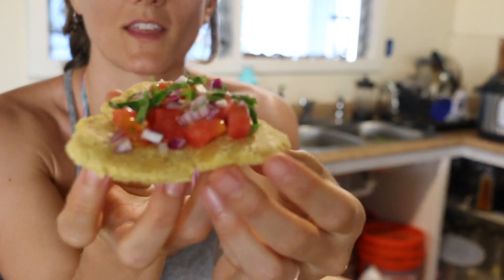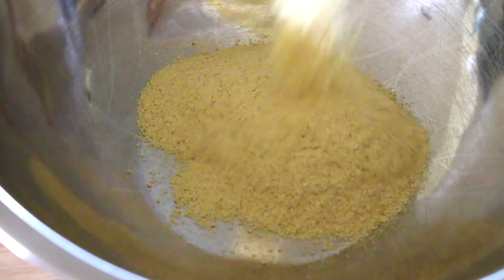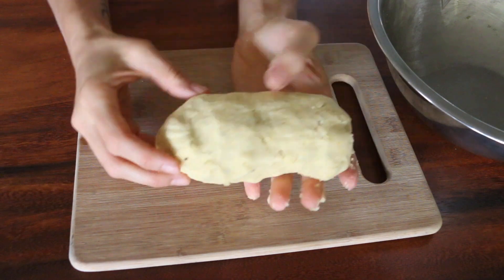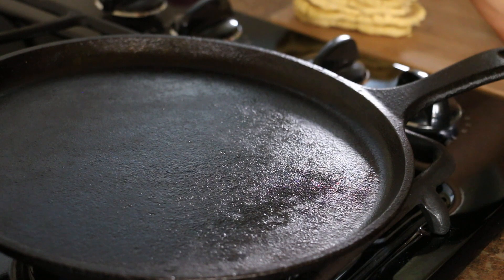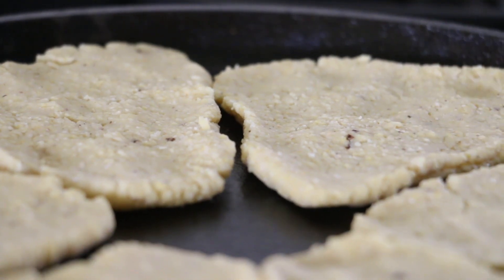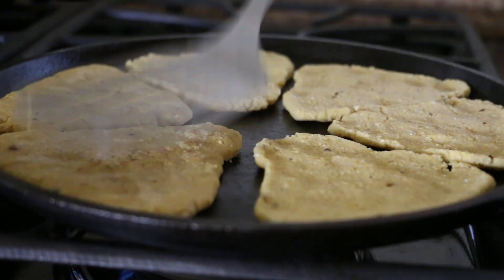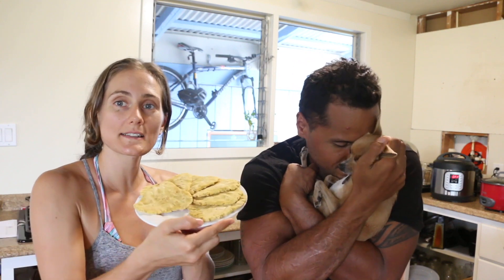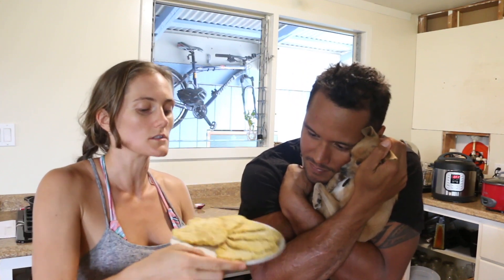Hand-Pressed Masa Harina TORTILLA Recipe || EASY + VEGAN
Basic Recipe:
Makes 6-8 small tortillas
1.5 cups masa harina flour
Pinch salt
Pinch fresh black pepper
~1 cup water (more or less, add very slowly)

-Add all dry ingredients in a mixing bowl. Slowly add in water to reach correct consistency. Dough will form into ball and pull away from edges of the bowl. If your dough gets too wet, sprinkle in some more masa marina flour.
-Knead a few times to fully incorporate.
-Pinch off small, tortilla-sized pieces. Work small ball in hands for a few seconds, then shape into desired tortilla shapes (circular, triangular, etc)
-Heat non-stick pan, turn heat to low-medium. (I prefer a well-seasoned cast iron skillet.)
-Dry cook tortillas, 5-7 minutes first side, 3-5 minutes second side.

Business queries (currently NOT offering one on one coaching, sorry!) and collaboration requests only please (I am not able to respond to personal emails/questions, sorry).